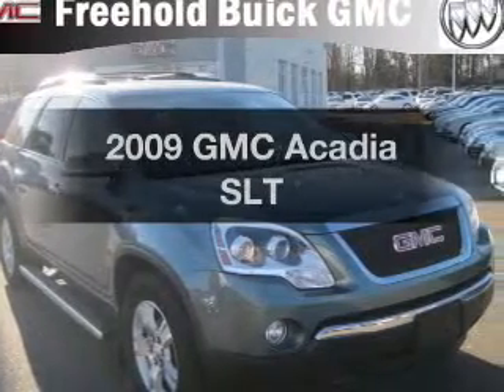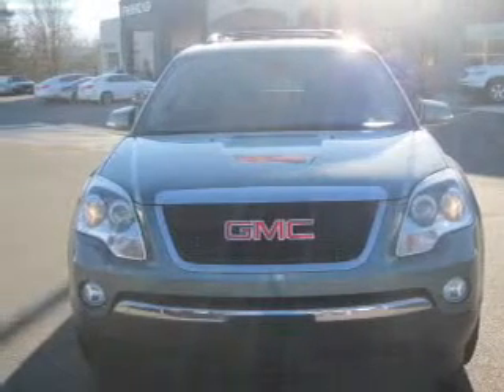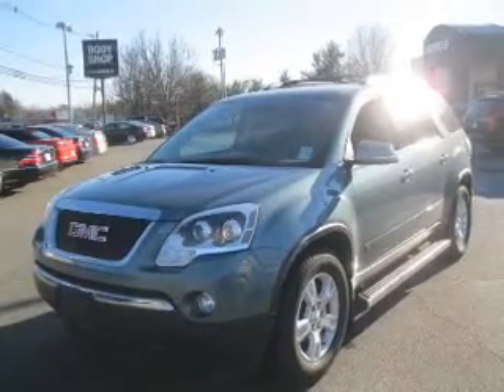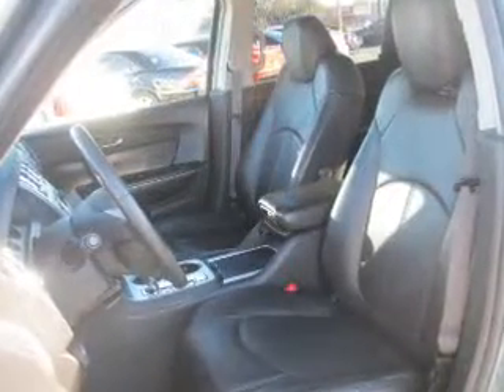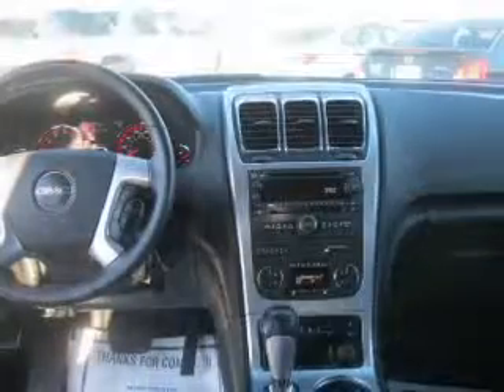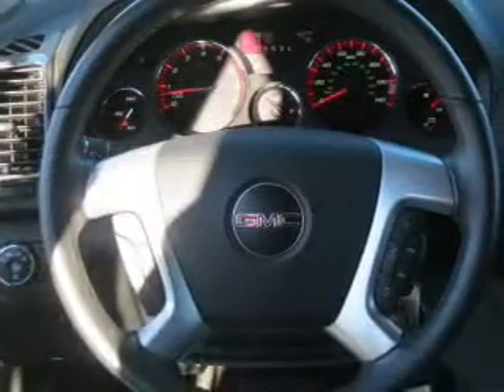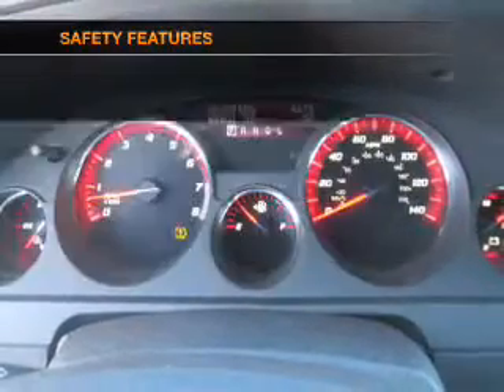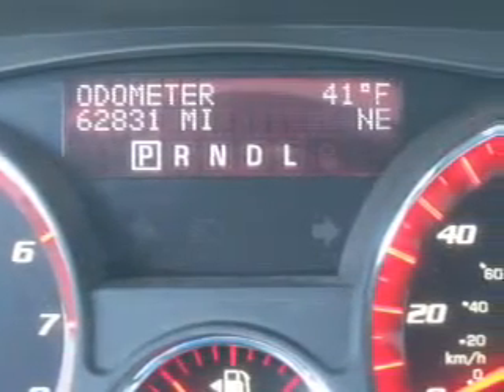2009 GMC Acadia - Freehold NJ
Year: 2009
Make: GMC
Model: Acadia
Trim: SLT
Engine: 3.6 liter 6 cylinder 24 valve
Transmission: 6-Speed Automatic
Color: Silver Green Metallic
Mileage: 62831
Address:
4404 Route 9 South